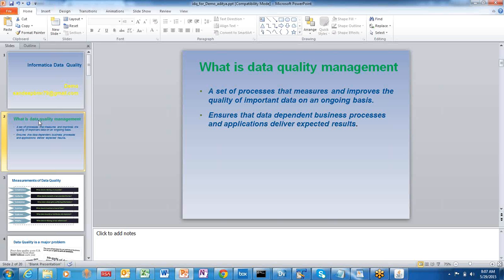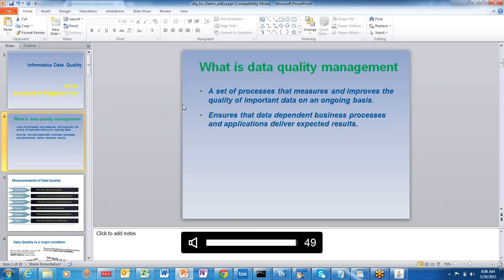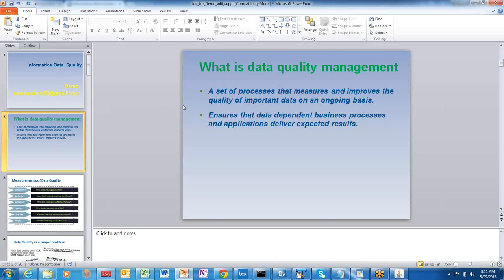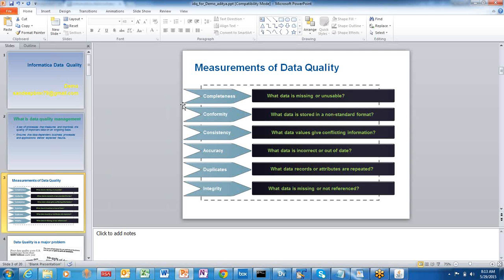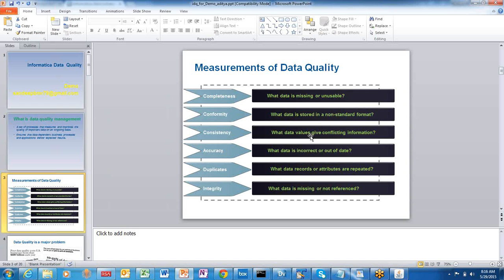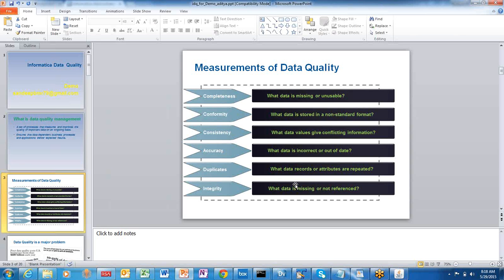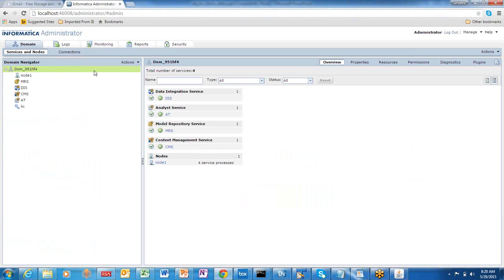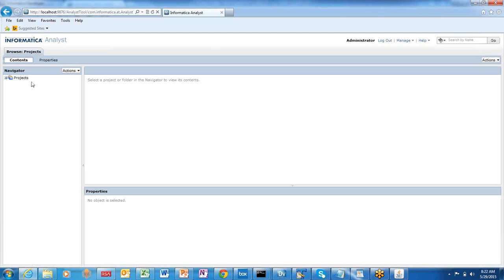Informatica IDQ + Power center online training - adithyaelearning